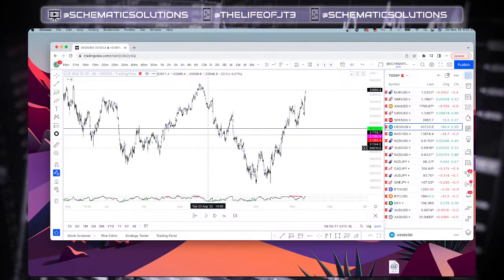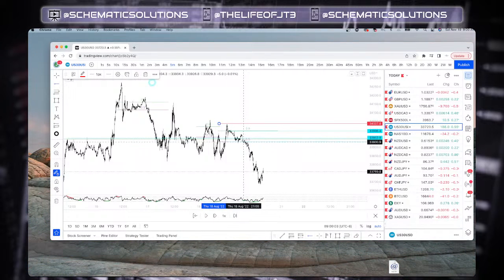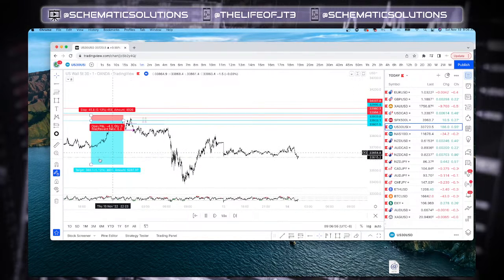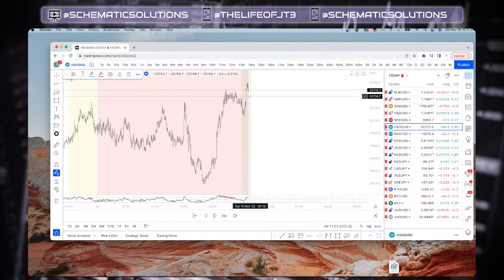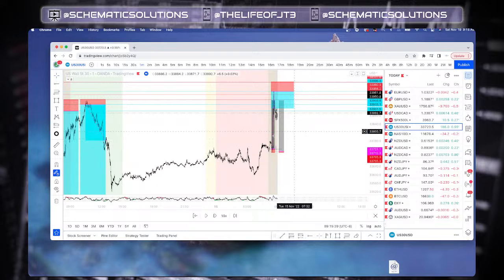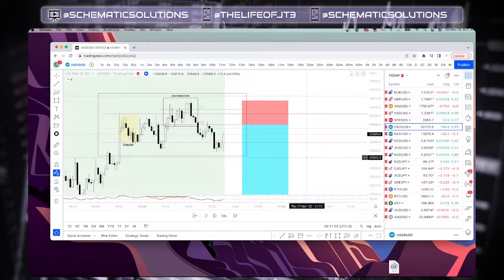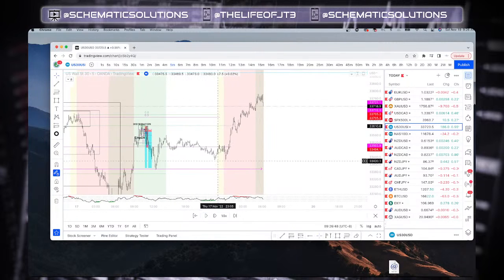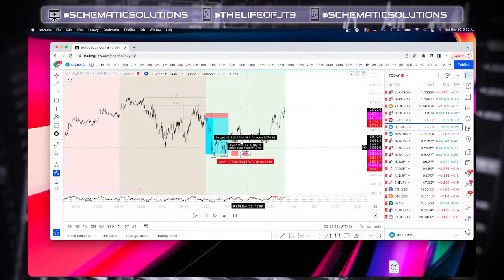US30 BackTest 11-19 (9 ENTRIES!)